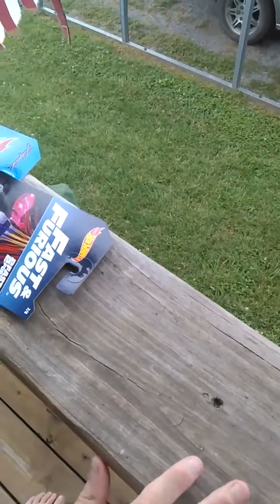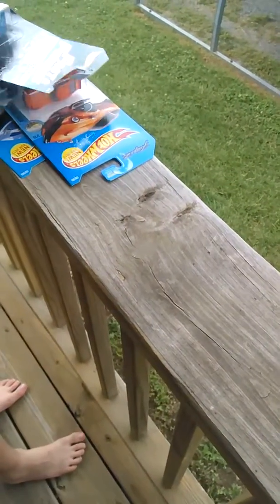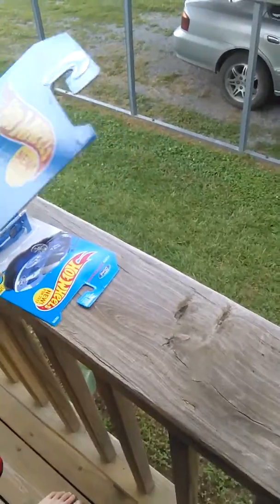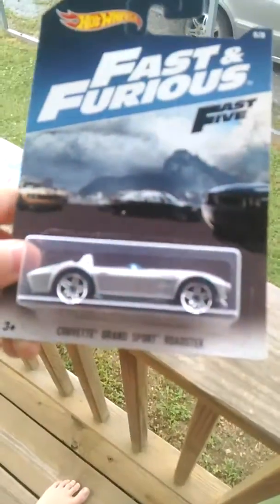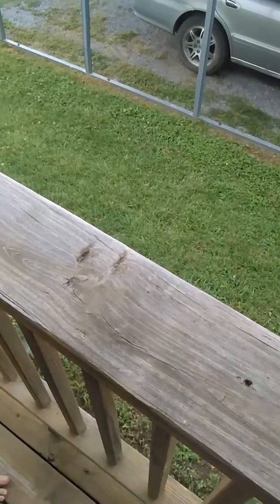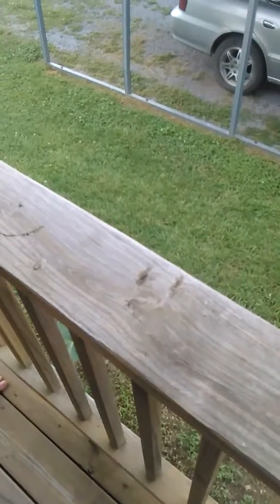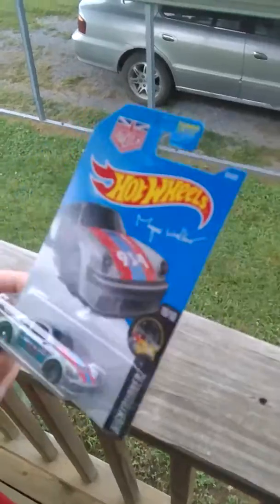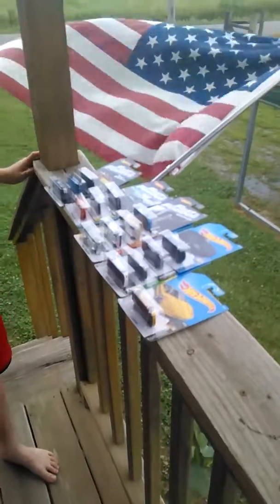Hot wheels unboxing #2